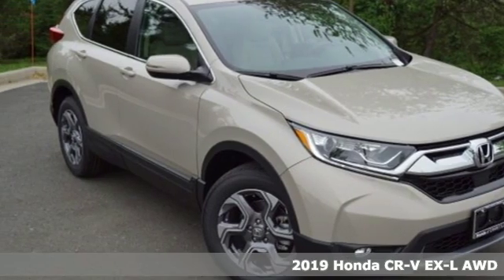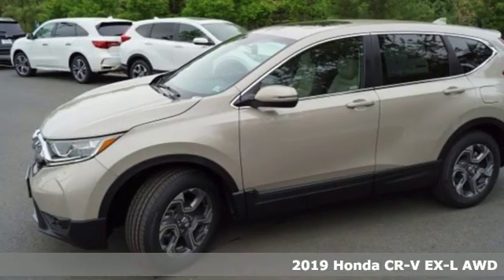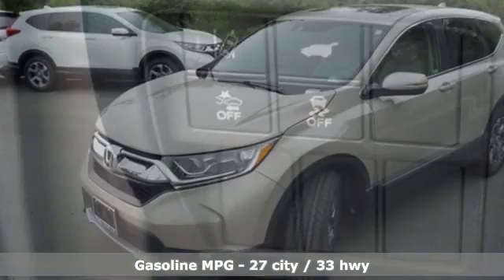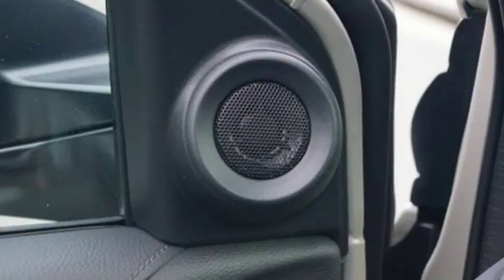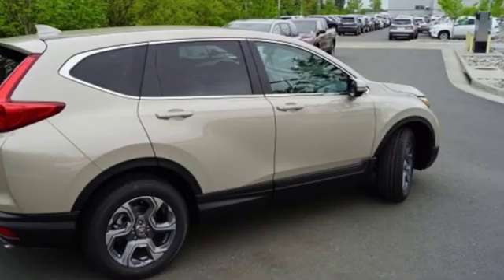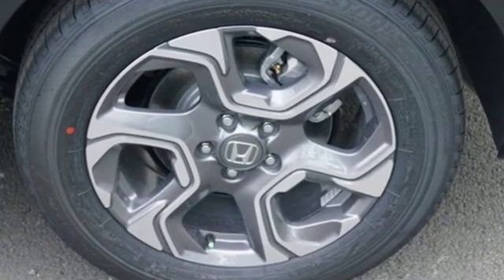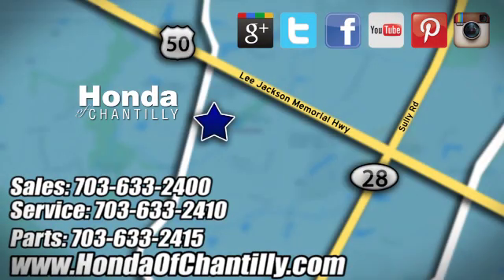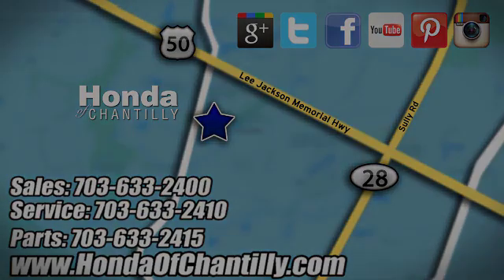New 2019 Honda CR-V 1.5T Washington DC MD Chantilly, DC HCKH628852 - SOLD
Year: 2019
Make: Honda
Model: CR-V 1.5T
Trim: EX-L
Engine: 1.5L I4 DOHC 16V
Transmission: CVT
Color: Beige
Interior: Ivory
Stock #: HCKH628852
VIN: 2HKRW2H89KH628852
Sandstorm Metallic 2019 Honda CR-V 1.5T EX-L AWD CVT 1.5L I4 DOHC 16V ABS brakes, Active Cruise Control, Alloy wheels, Compass, Electronic Stability Control, Front dual zone A/C, Heated door mirrors, Heated Front Bucket Seats, Heated front seats, Illuminated entry, Leather Seat Trim, Low tire pressure warning, Power Liftgate, Power moonroof, Remote keyless entry, Traction control.brbrRecent Arrival! 27/33 City/Highway MPGbrbrbrAll prices exclude taxes, title, license, and dealer processing fee of $799.00. Published price subject to change without notice to correct errors or omissions or in the event of inventory fluctuations. All features not on all vehicles. Vehicles shown are for illustration purposes only. MPG is based on 2017 EPA mileage ratings. Use for comparison purposes only. Your actual mileage will vary, depending on how you drive and maintain your vehicle, driving conditions, battery pack age/condition (hybrid only), and other factors.

Address:
4175 Stonecroft Boulevard